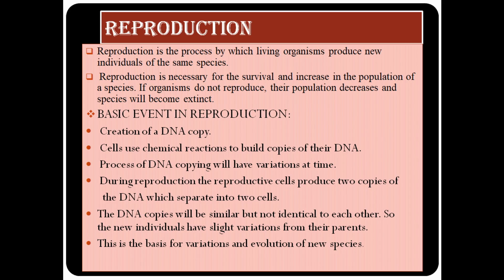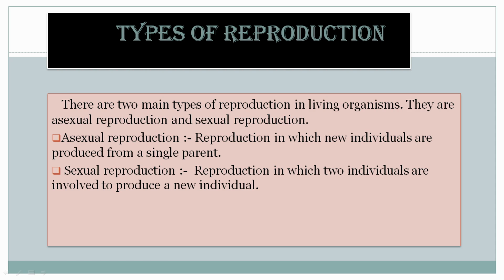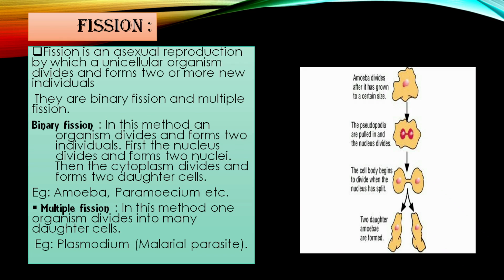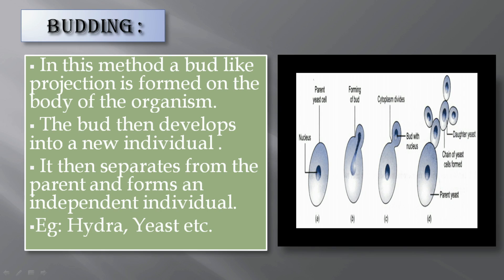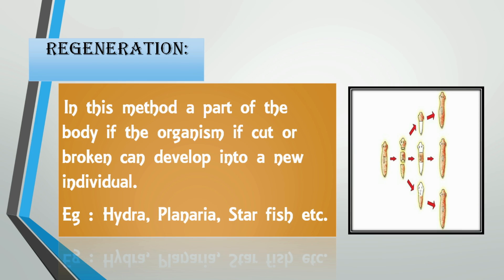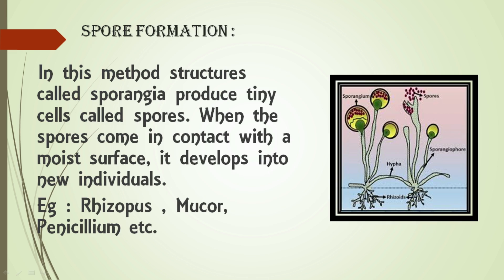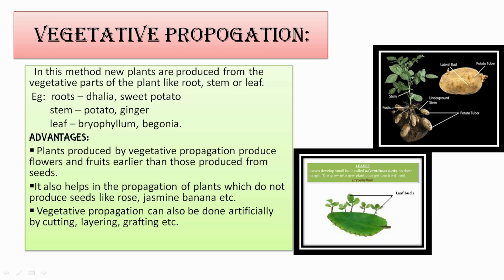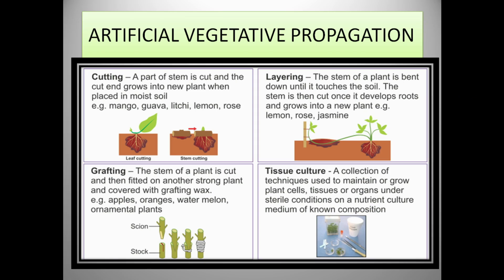CBSE Class 10 Science ( विज्ञान ) - How do animals reproduce ( जंतुओं मे पुनरुत्पादन कैसे होता है )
Science ( विज्ञान )
How do animals reproduce ( जंतुओं मे पुनरुत्पादन कैसे होता है )

For free study material of CBSE Class 10 Science  , click on the link below ( निशुल्क स्टडी मटेरियल पाने के लिए नीचे लिंक पर क्लिक करे ) -